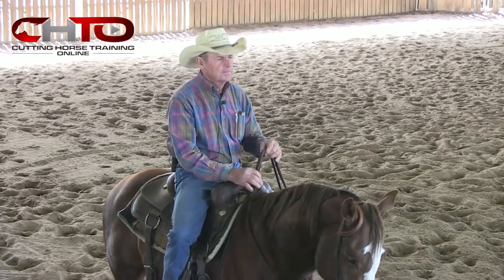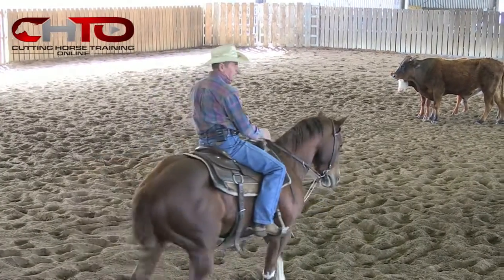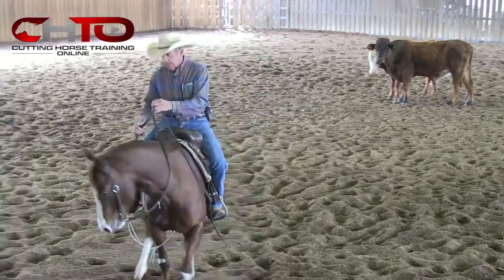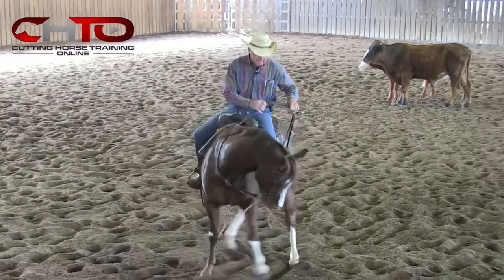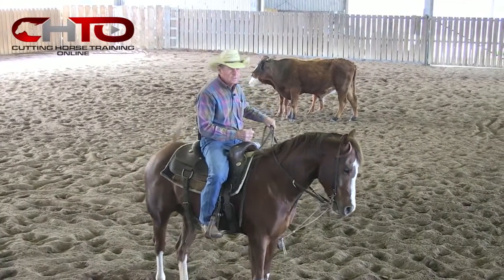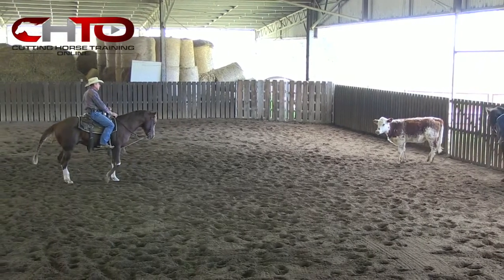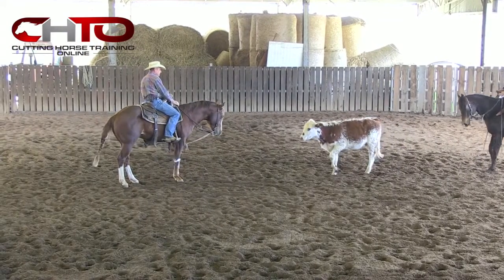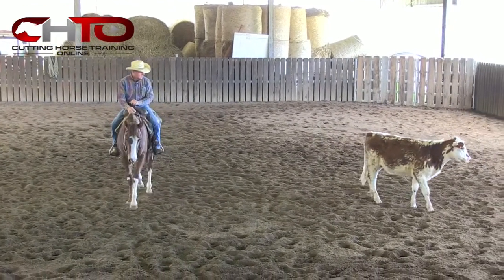How To Get A Horse To Watch A Cow, with Graham Amos!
Training cow into your horse can be one of the most elusive things in the sport of cutting.

   So Cutting Horse Training Online brings you a series of videos this week to help with that by the Father of Cutting in Australia, trainer Graham Amos.

 "You need to teach your horse to watch the cow first, follow it and then you can put a style on him" says Graham.

    There is so much to learn in this 3-part series!